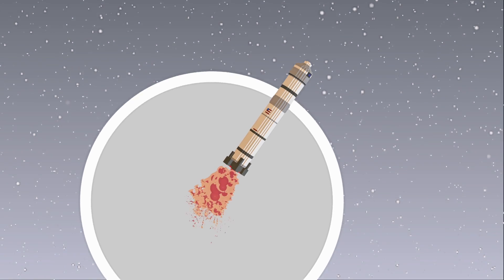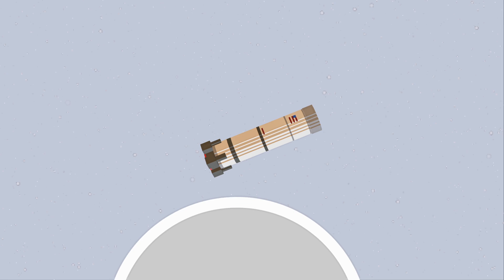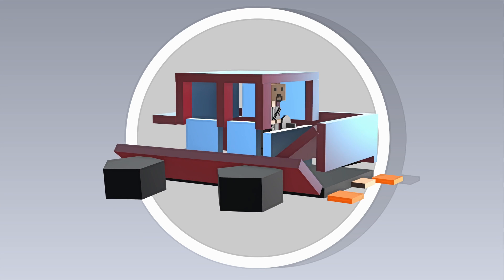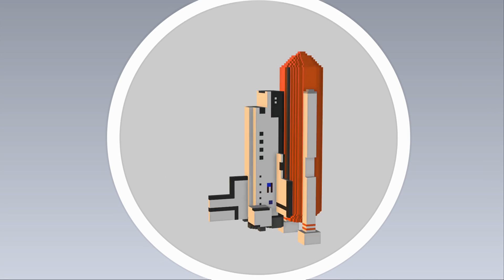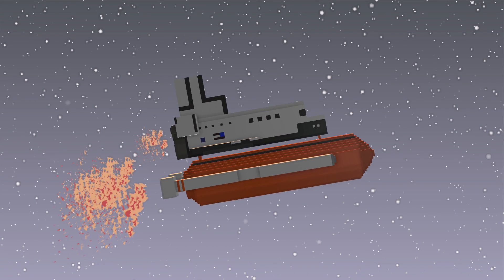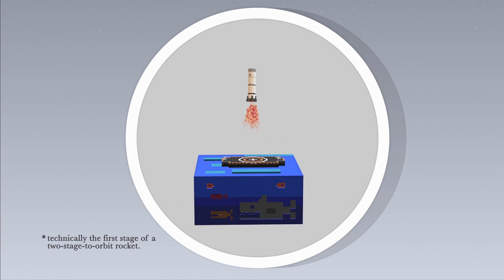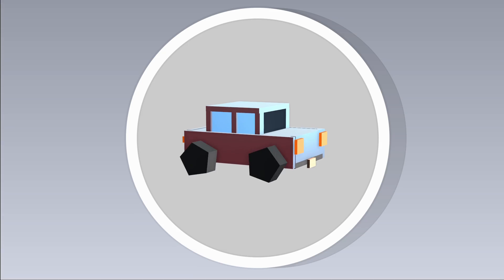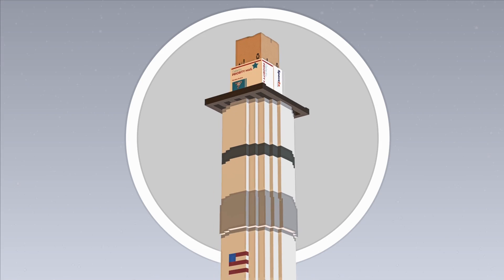What is a Reusable Rocket?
In this video series the Galactic Public Archives takes bite sized looks at a variety of terms, technologies, and ideas that are likely to be prominent in the future.

In this entry, we take a look at a technology that has long been a holy grail of spaceflight: the truly reusable rocket.